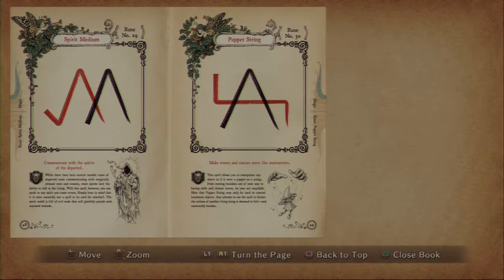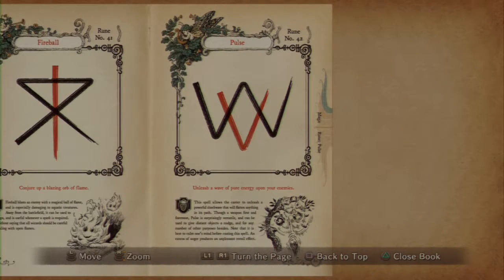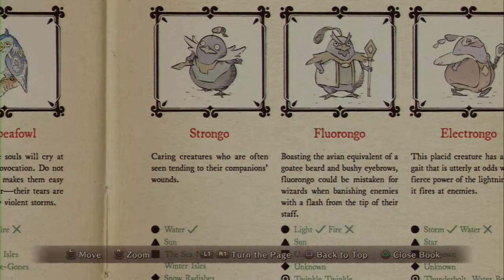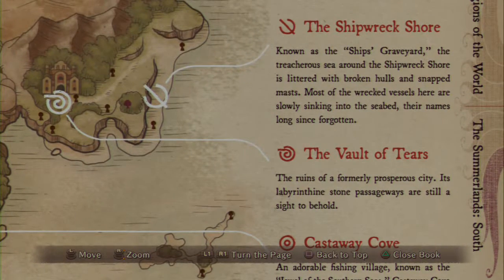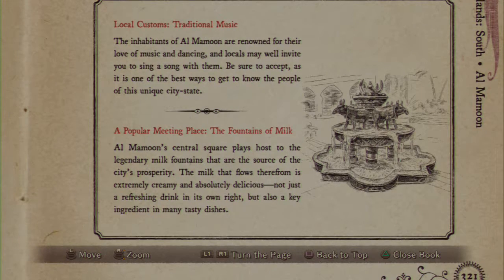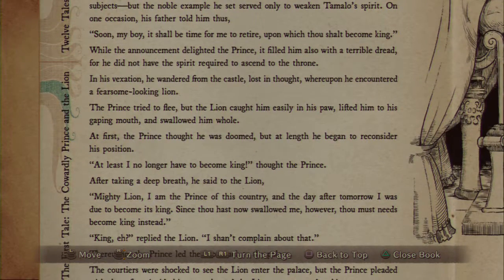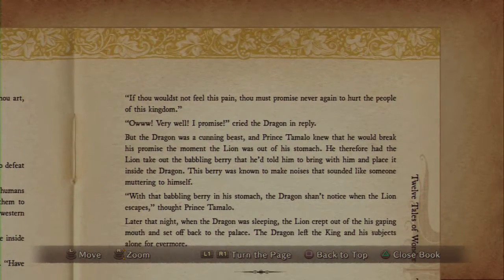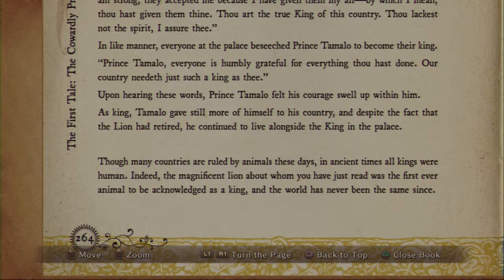Draco Magnius’ Lessons in Wizardry Lesson #5: Spells, Friends, and Info from the Sands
We go over the spells given to us by Rashaad and learn more about Nightmares, our new allies, info about the Southern Summerlands and Al Mamoon, and read a story about a cowardly prince and a lion who ruled his kingdom with him.